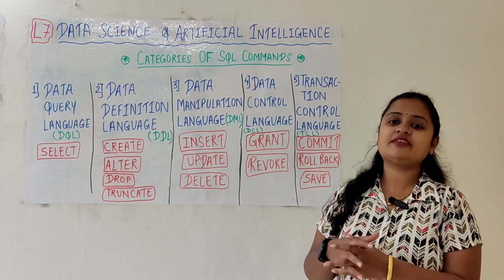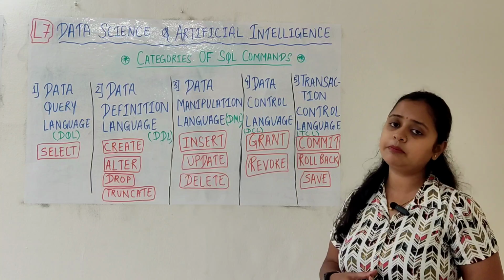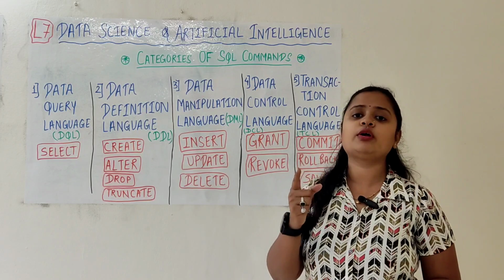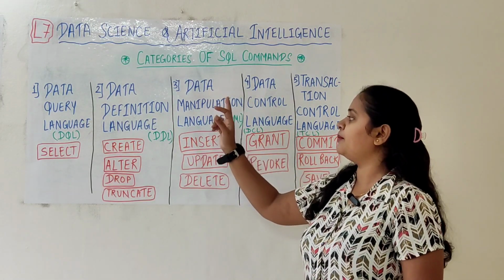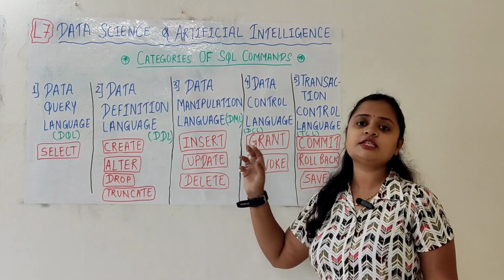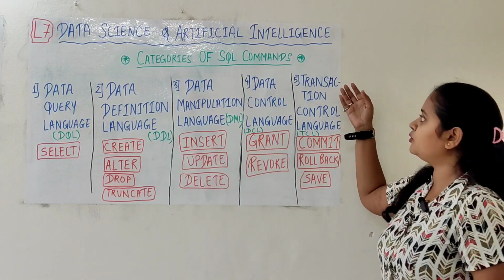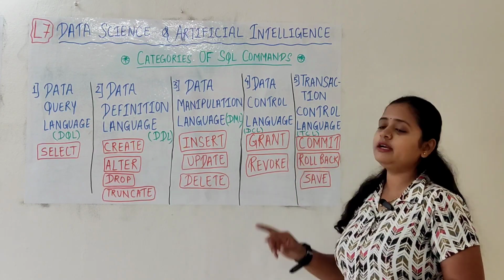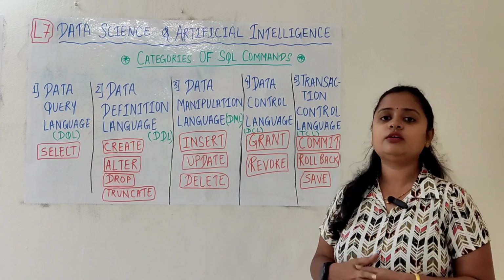OVERVIEW OF SQL COMMANDS LECTURE 7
In this 7th lecture we are going to look into the Overview of Categories in Sql Server Management Studio (SSMS).The basic difference between these categories is explained end to end.